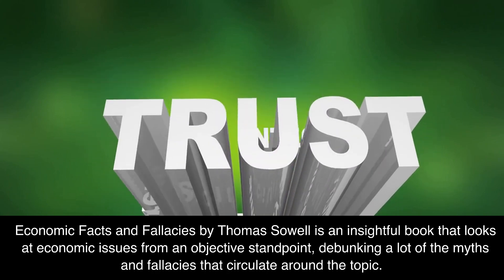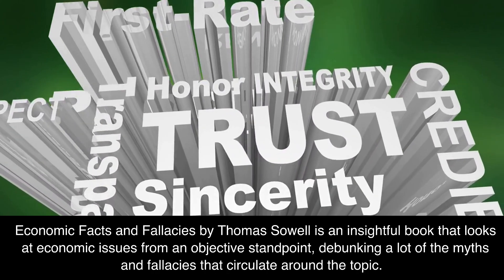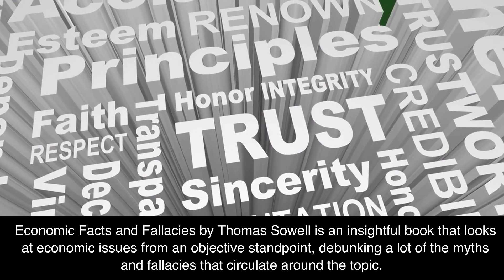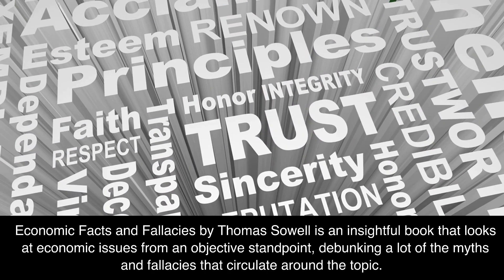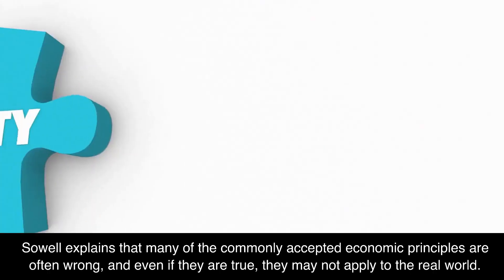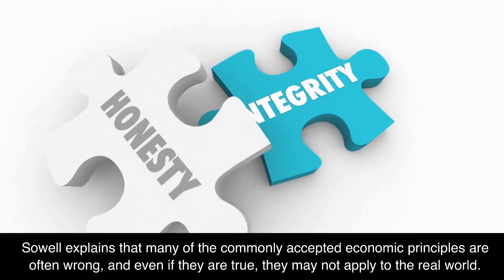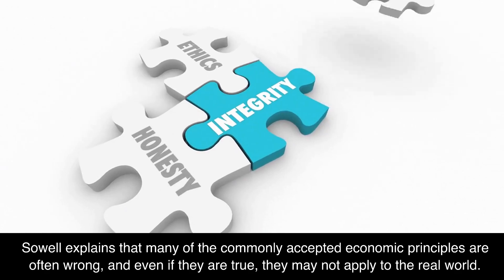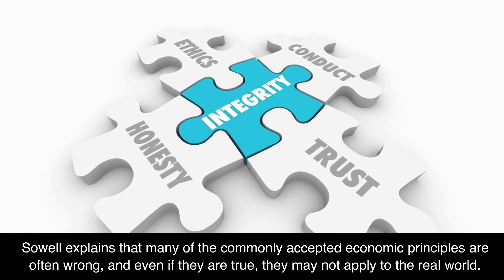Economic Facts and Fallacies by Thomas Sowell Book Summary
I love coffee! Thomas Sowell is an American economist, social theorist, political philosopher, and author.

This book is a comprehensive look at many of the popular beliefs about economic issues. It covers topics such as minimum wages, poverty, income inequality, and international trade. Through his analysis of the facts and fallacies, Sowell explains why some of these beliefs are wrong. He also provides evidence-based solutions to many of the economic issues facing the world today.

In this video, we provide a comprehensive summary of the book and its key points. Watch to learn more about the facts and fallacies of economics!